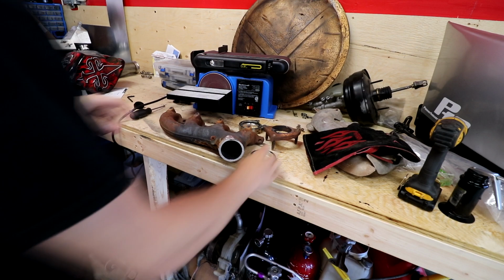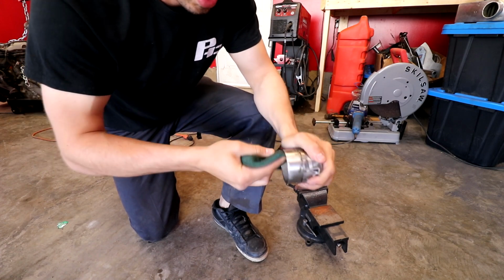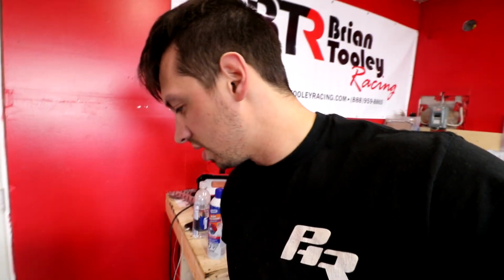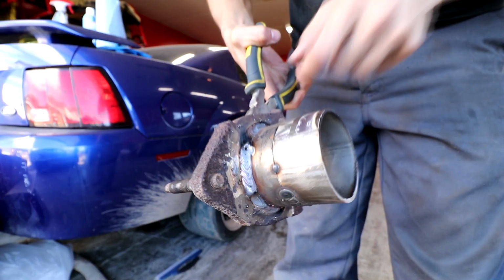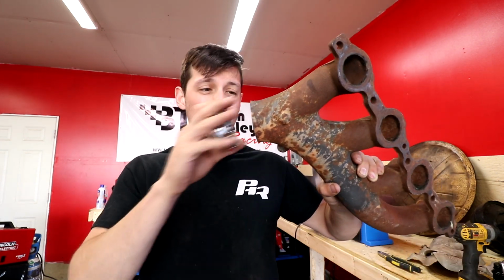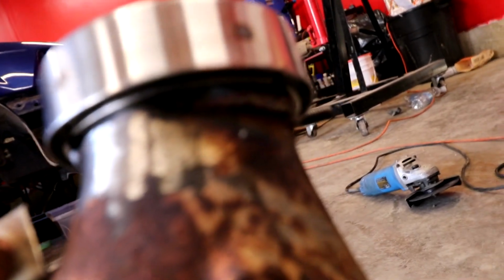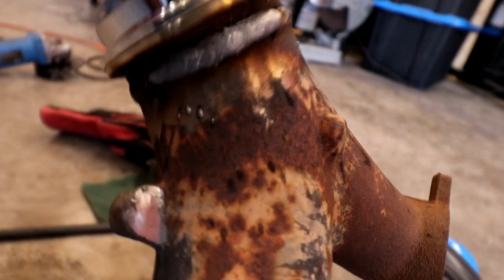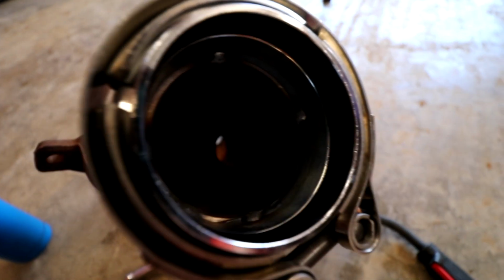Budget Turbo LS Build - Part 22